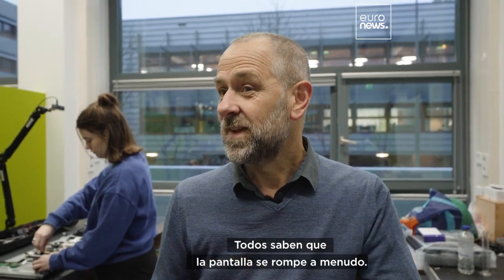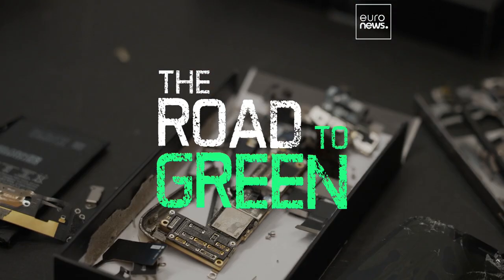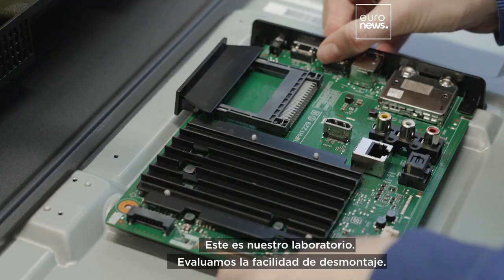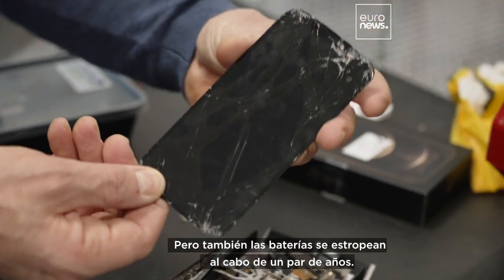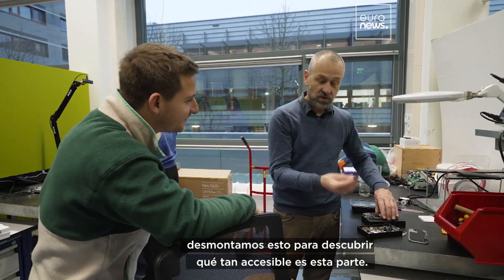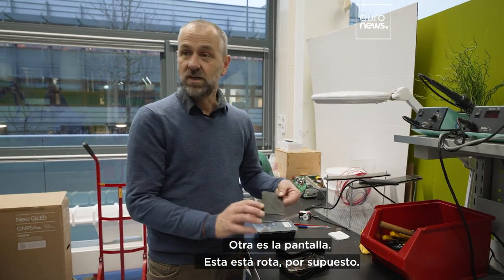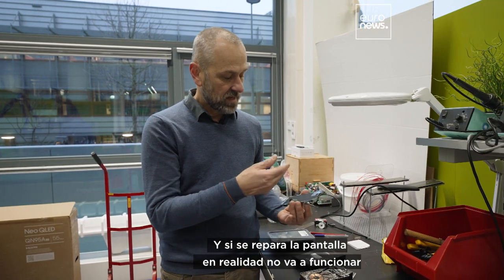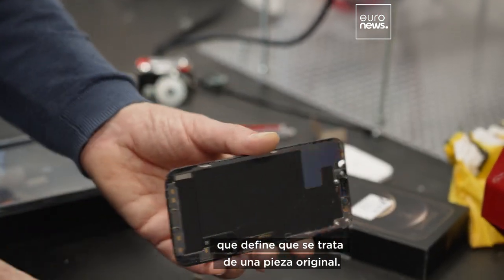"Sustituir es lo normal": ¿Es difícil reparar tu smartphone?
Mientras Europa intenta cambiar su cultura de usar y tirar y reducir los residuos electrónicos, hablamos con Bas Flipsen, profesor de Ingeniería de Diseño Industrial en la Universidad Técnica de Delft (Países Bajos), sobre lo que se necesita para reparar un smartphone.

En colaboración con The European Commission - Euronews is responsible for the content of this programme